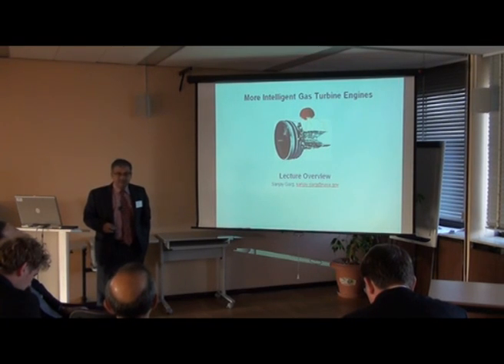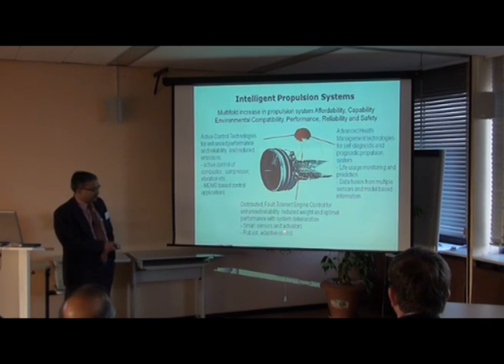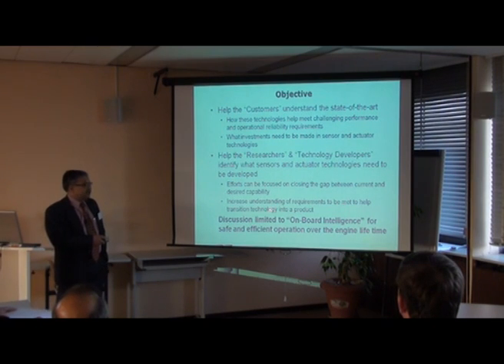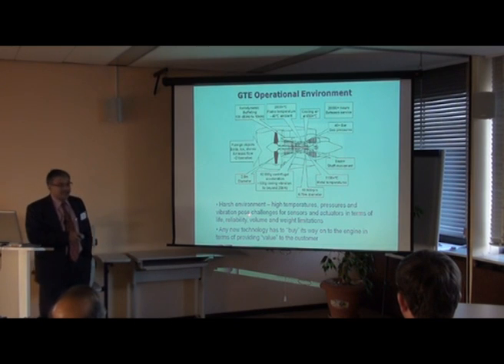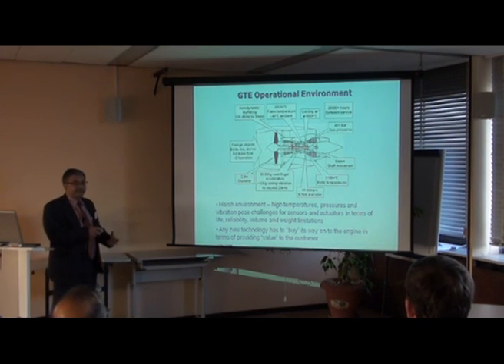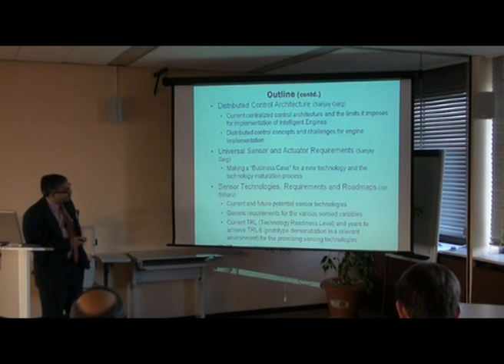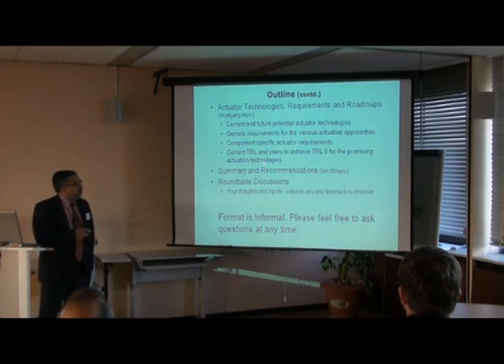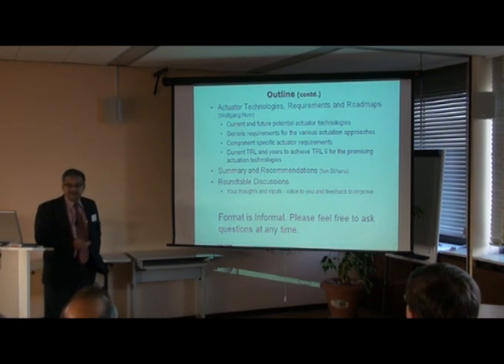More intelligent gas turbine engines - Opening remarks - Brussels - 25 October 2010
With the increased emphasis on aircraft safety, enhanced performance and affordability, and the need to reduce the environmental impact of aircraft, there are many new challenges being faced by the designers of aircraft propulsion systems. There is significant investment being made by various NATO countries in development of advanced controls and health management technologies that will help meet these challenges through the concept of Intelligent Gas Turbine Engines (GTE). The key enabling technologies for an Intelligent GTEs are the increased efficiencies of components through active control, advanced diagnostics and prognostics integrated with intelligent engine control to enhance operational reliability and component life, and distributed control with smart sensors and actuators in an adaptive fault tolerant architecture. Development of appropriate sensors and actuation systems is critical to affordable and reliable implementation of the technologies for a more intelligent gas turbine engine. In 2004, NATO RTO (Research and Technology Organization) established an Applied Vehicle Technology (AVT) Task Group to review the status of technologies that contribute to a "More Intelligent Gas Turbine Engine" and recommend technology development needs with an emphasis on the type of sensors and actuators needed to enable these technologies. The Task Group completed its work in 2008 and a NATO RTO report documenting the findings of the Task Group was published in April 2009. This lecture series is organized around the final report and will provide an overview of the most significant findings of the Task Group with the objective being to help the "Customers" of advanced technologies (NATO defense acquisition and aerospace research agencies) understand the state-of-the-art of intelligent GTE technologies, and help the "Researchers" and "Technology Developers" for GTE sensors and actuators identify what technologies need to be developed to enable the "Intelligent GTE" concepts and focus their research efforts on closing the technology gap. To keep the effort manageable, the focus of the lecture series is on "On-Board Intelligence" to enable safe and efficient operation of the engine over the life time, with an emphasis on gas path performance.